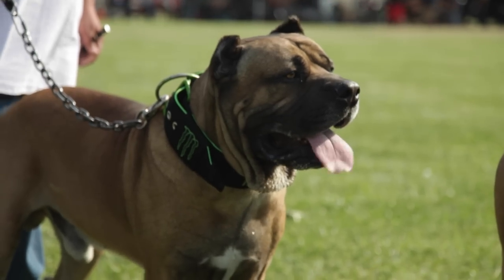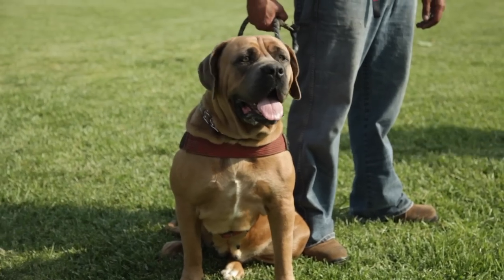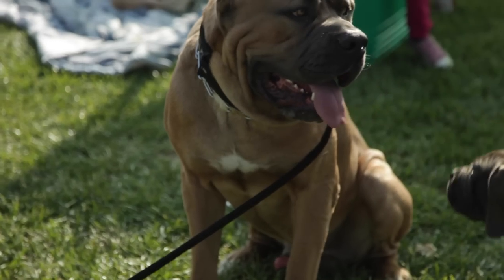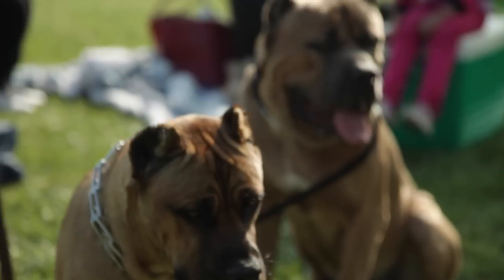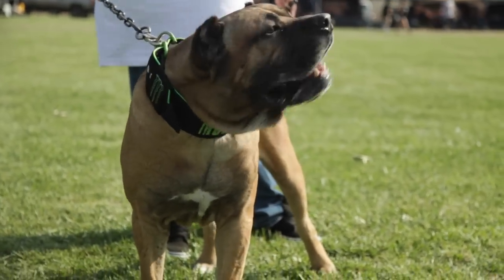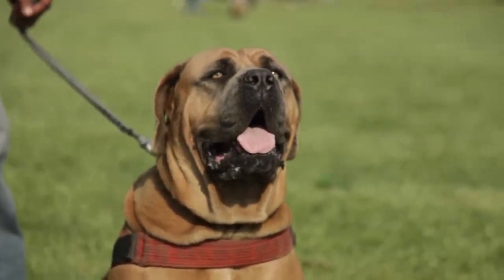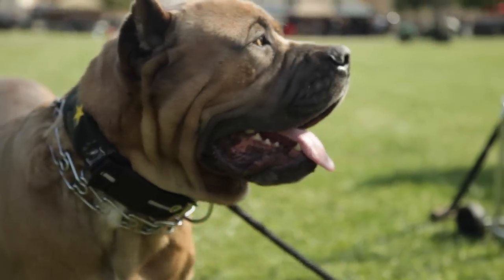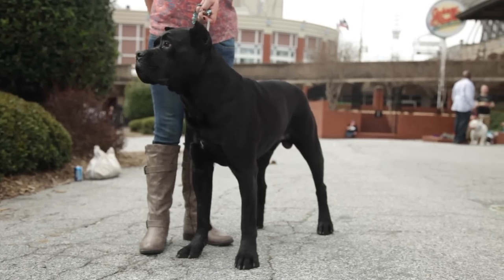A BIT ABOUT THE CANE CORSO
I found some footage of some Cane Corsos and thought I'd put together a quick little video to gage BBATV audience interest.

"The Chill Factor"